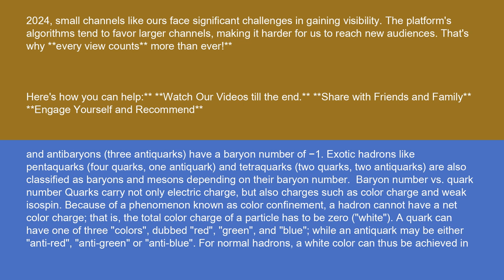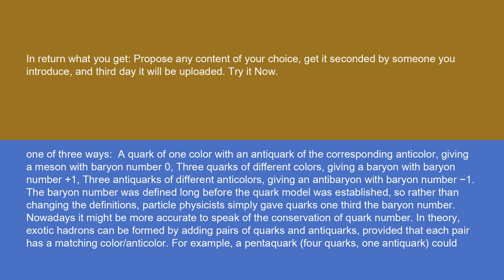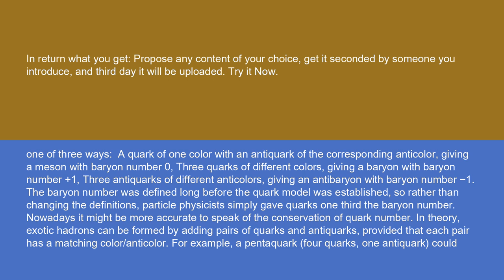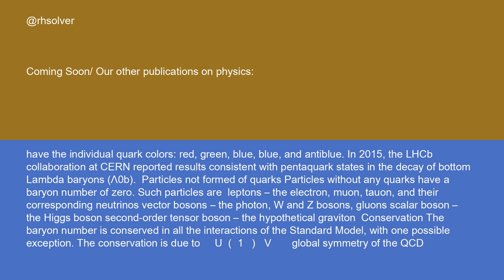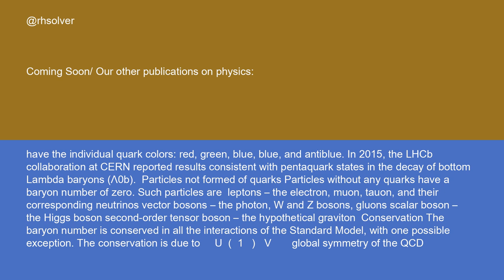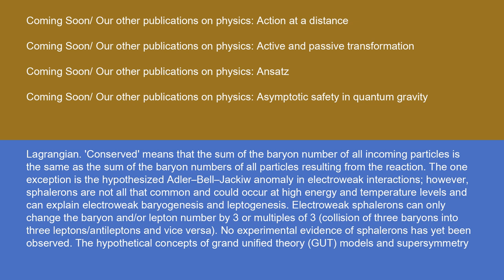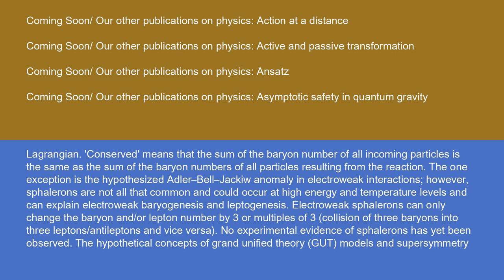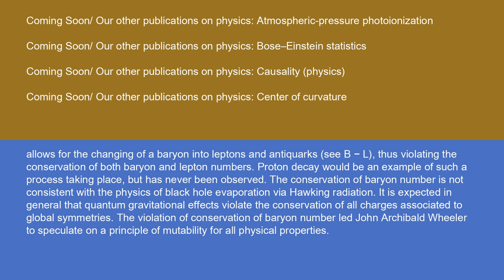Physics Baryon number 15 10 24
Trending Keywords in India:
Celta Vigo vs Real Madrid
Sarfaraz Khan
India A vs Pakistan A
Premier League
Rishabh Pant
Karwa Chauth
IND vs PAK
F1
Bundesliga
Inter Miami
Arsenal
Abhishek Bachchan
Ozempic
Vikash Yadav
India vs New Zealand Live Score
New Zealand Women vs West Indies Women
Virat Kohli
Rohit Sharma
Infosys Results
UGC

Trending Keywords in the USA:
Alabama vs Tennessee
Nebraska football
Miami football
Texas vs Georgia
Francis Ngannou
Real Madrid
Auburn football
Arsenal
South Carolina vs Oklahoma
Colorado vs Arizona
Michigan vs Illinois
Manchester United
MLS
Tottenham vs West Ham
Missouri football
Notre Dame vs Georgia Tech
Inter Miami
LSU vs Arkansas
Quincy Olivari